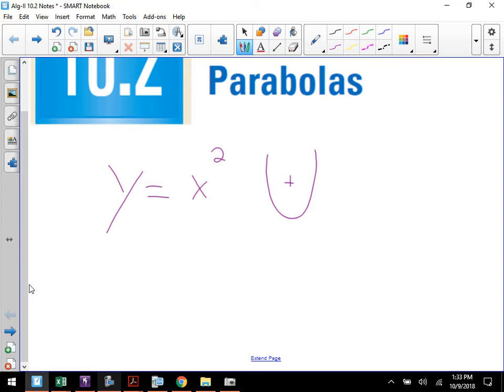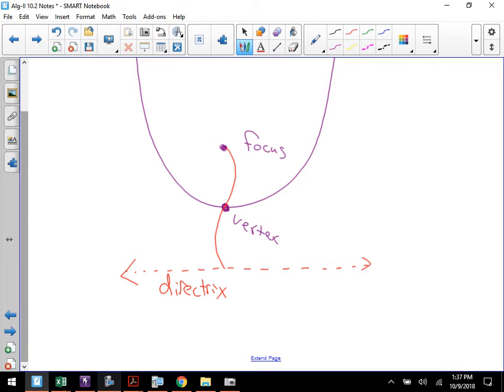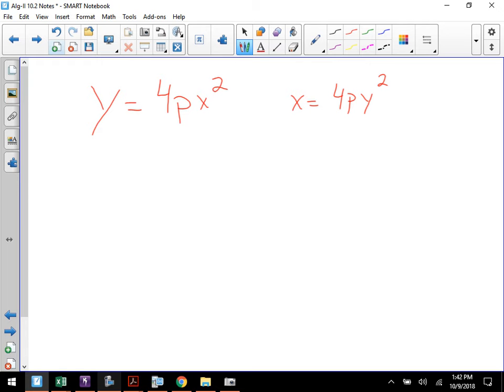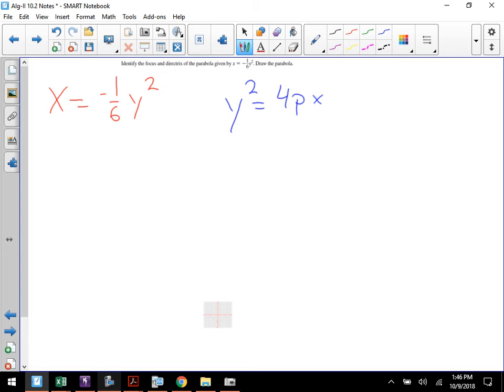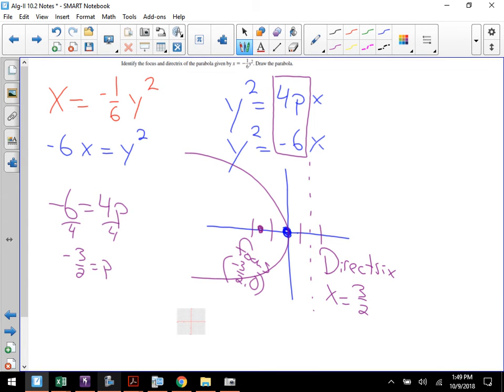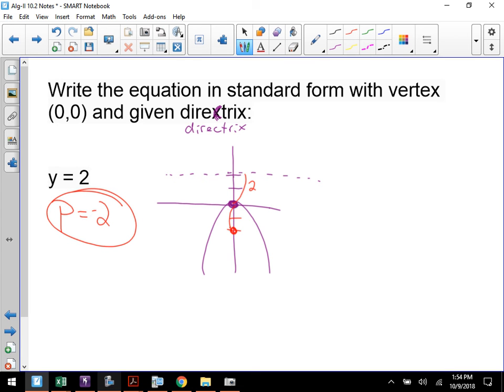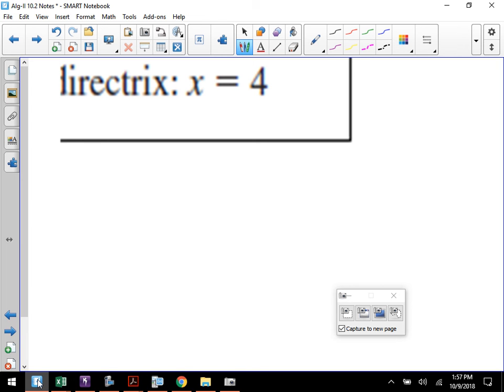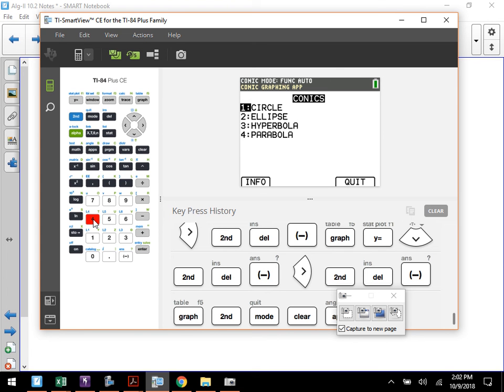October09 10 2 p11